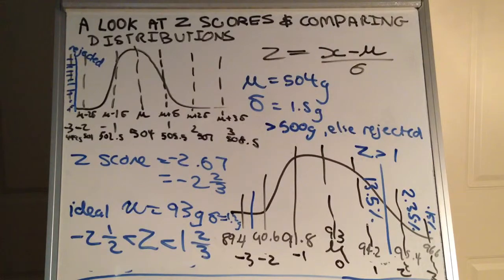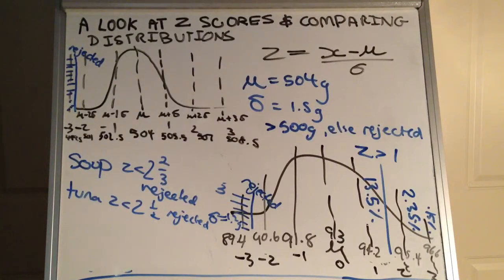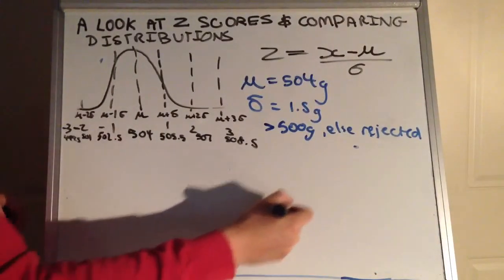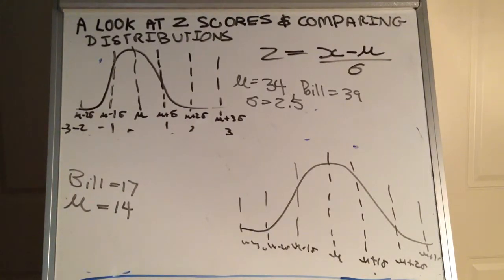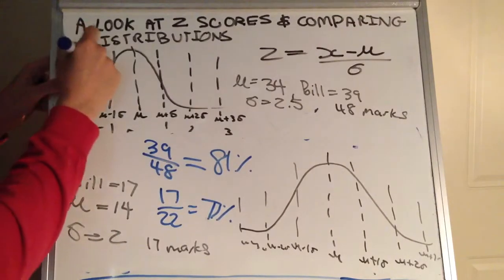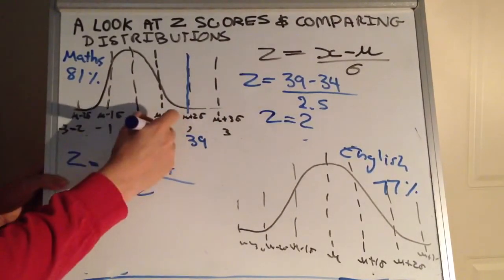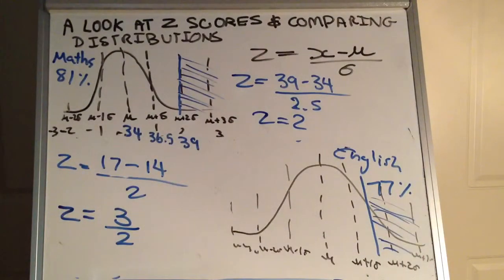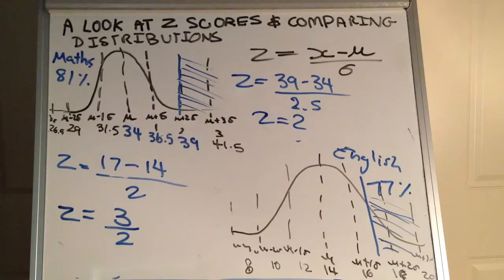Calculating z scores (Part 2 of 2)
This video looks at calculating z scores in a range of contextual problems. The following paragraphs also contain a range of questions based on the video content that you can work through.

1/ A manufacturer who produces sushi discovers that the contents of any given package is normally distributed with a mean of 203 grams and a standard deviation of 2.3 grams. If a packet of sushi is less than 198.5 grams it will be rejected, calculate...

a/ shade the region on the normal distribution that will have the rejected sushi packages with z scores on the x axis with gram weights (2 marks)
b/ the range of z scores applicable to sushi packages that are not rejected (2 marks)
c/ specify the z score of sushi packages that are good for sale if a sushi package with a weight of 207 grams or more will also be rejected (2 marks)

Another manufacturer makes small biscuits. They look at their machines and determine that their biscuits are normally distributed with a mean of 21 grams and a standard deviation of 0.9 grams. If the tin of biscuit must weigh more than 20 grams for it to be rejected, calculate

a/ The z score which biscuits must be greater than to avoid being rejected (2 marks)
b/ the range of z score where the biscuit is between 20 grams and 22.5 grams (3 marks)
c/ the minimum z score of cans that will be within the top 16% for biscuits (2 marks)
d/ specify and shade a region of tuna cans that will be rejected on a scaled normal distribution (2 marks)

2/ Compare the distributions and determine which company rejects the larger proportion of food items, and hence if both companies make the same amount of packaged items (with the same number of items per package) determine the company who throws out the greatest number of packages. (2 marks)

3/ Bill scored 49 marks on a Science test. The mean for his class was 44 marks with a standard deviation of 2.5. He also scored 38 marks for a mathematics test when the mean for his class was 35 with a standard deviation of 1.2.

a/ If the science test was out of 54 and the mathematics test was out of 42, determine Bill's percentage for both of the tests. (2 marks)
b/ Percentage may not necessarily be a good indicator of Bill's performance relative to the rest of the class, determine using z scores whether he did better on his science test or Maths test relative to his classmates. (3 marks)
c/ Draw a scaled set of normal distribution to show this. (3 marks)